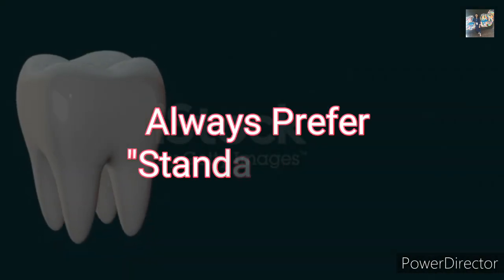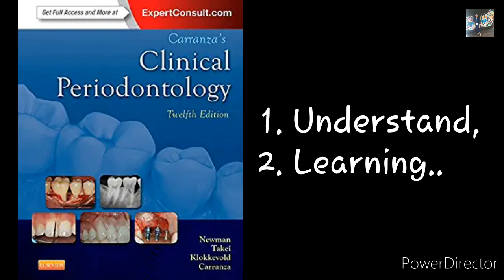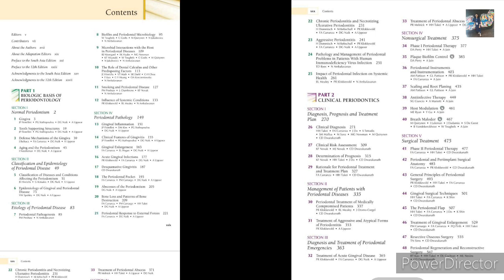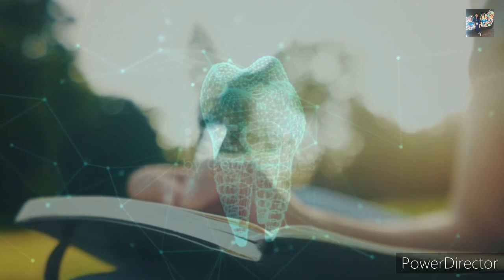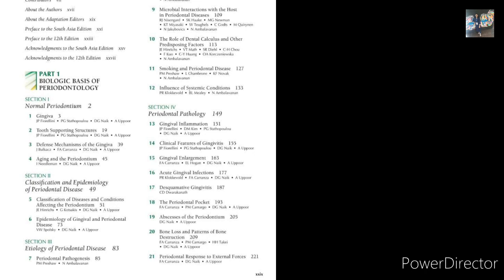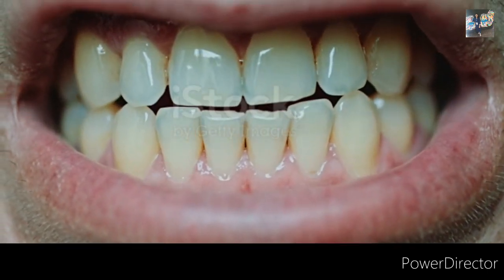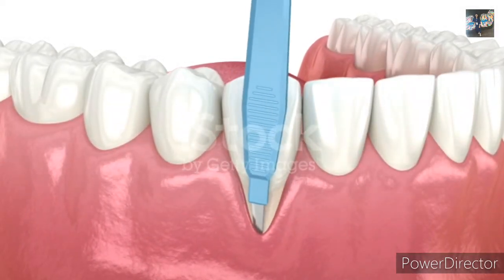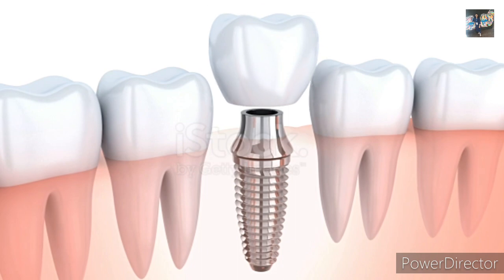How To Study PERIODONTICS In BDS Final Year? PERIODONTOLOGY! BDS Final Year Tips!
How To Study Periodontology?(Periodontics) in BDS Final Year??
📌This video will clear your all doubts about-
 PERIODONTOLOGY (BDS Final Year) Subject -
 - Which Book You have to Purchase?
 - Syllabus ?
 - What to Study ?
 - How to Study ?